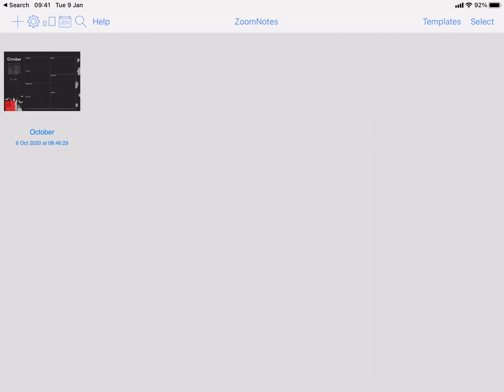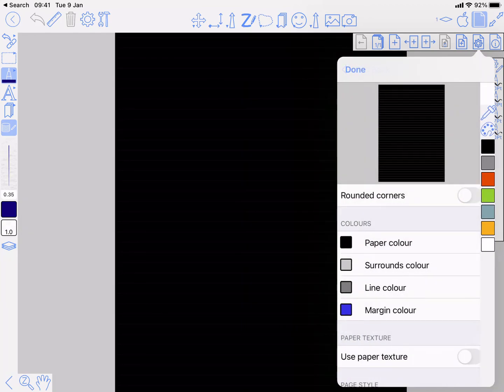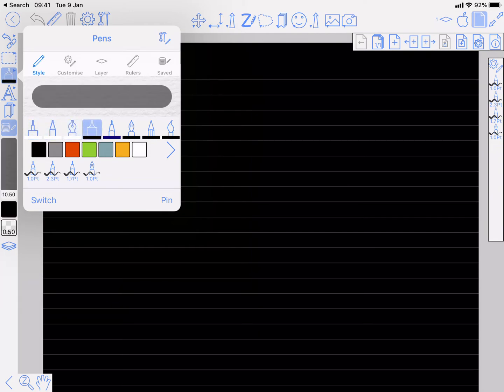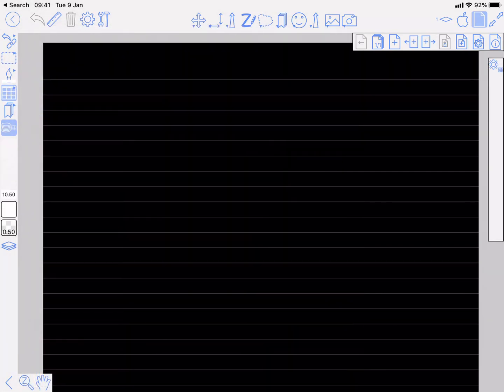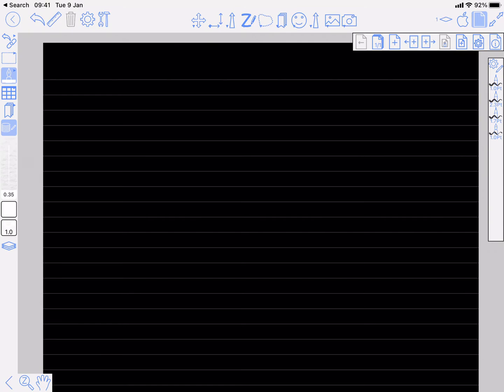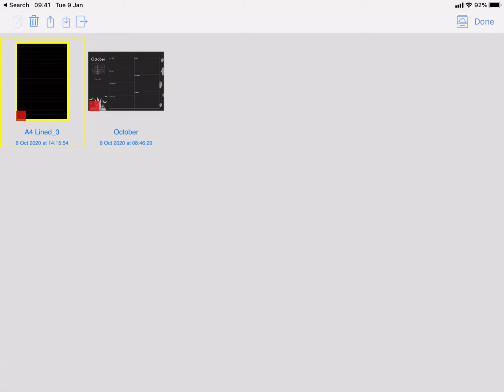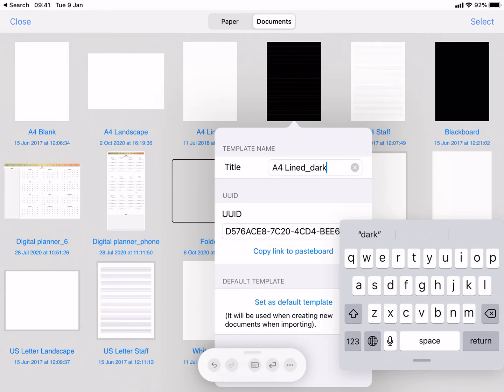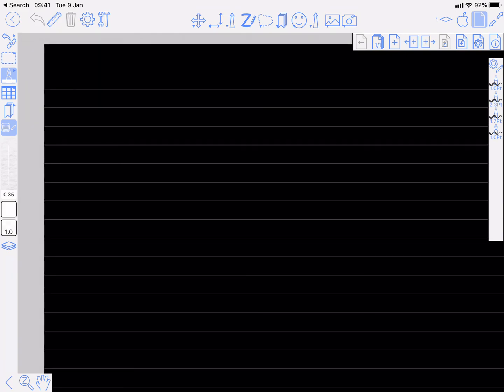How to setup a Document Template in ZoomNotes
Document templates are really useful in ZoomNotes. They are the starting point for new documents and they give you a chance to preconfigure all different aspects of a new document.